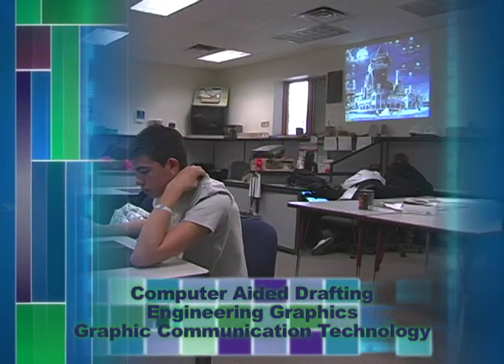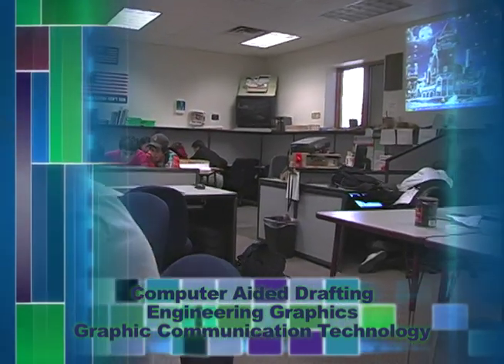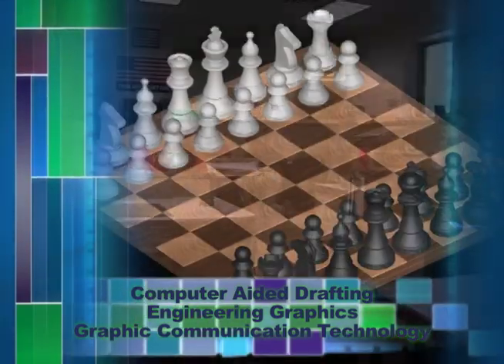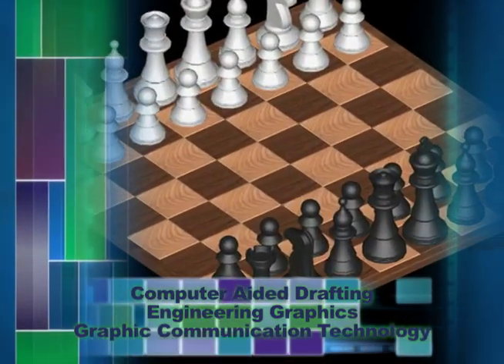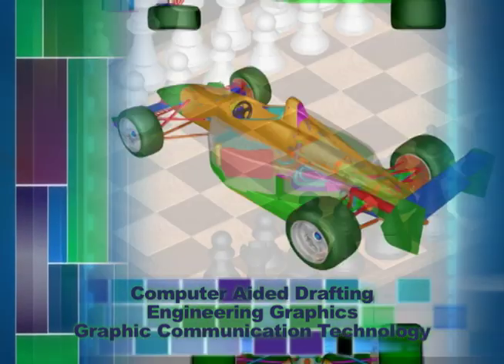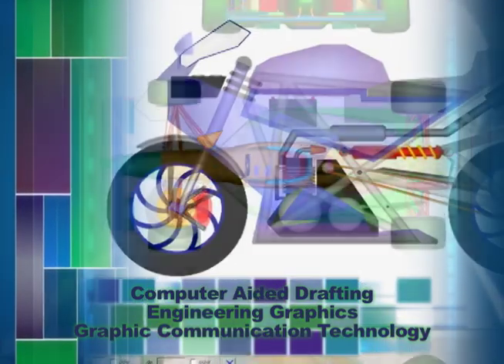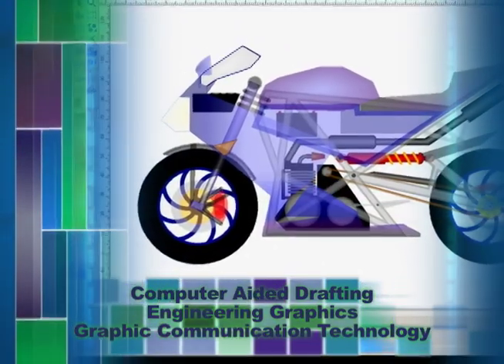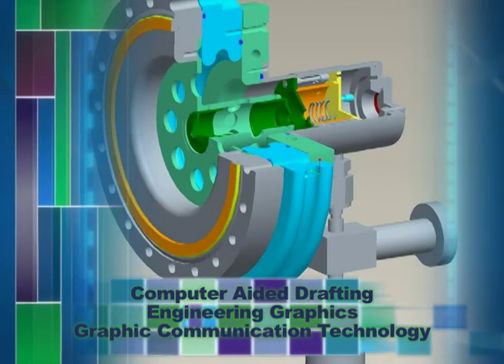IT ComputerAidedDrafting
Career & Technical Education Promotional Videos created for Weld County District 6 School District (West, Central, and Northridge High Schools in Greeley, Colorado) in 2007.